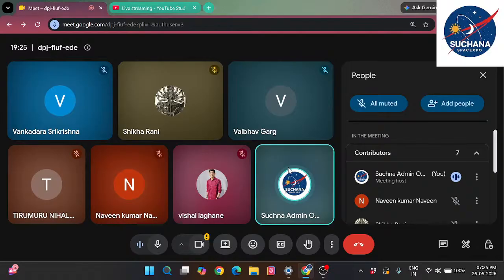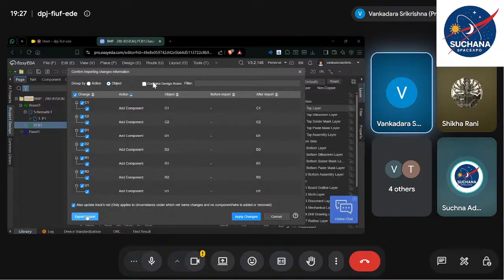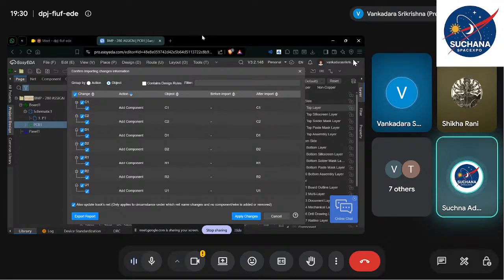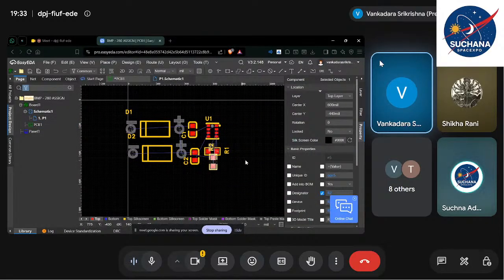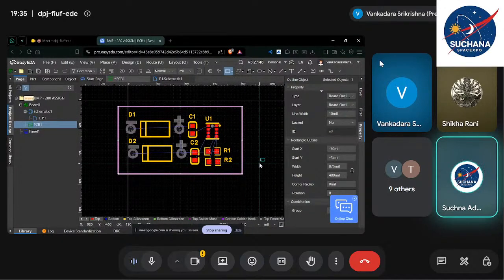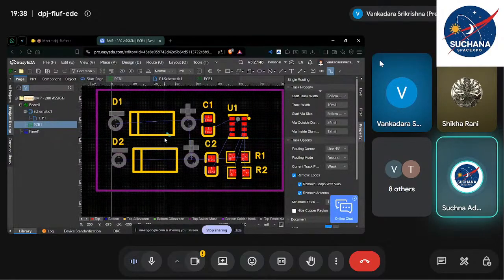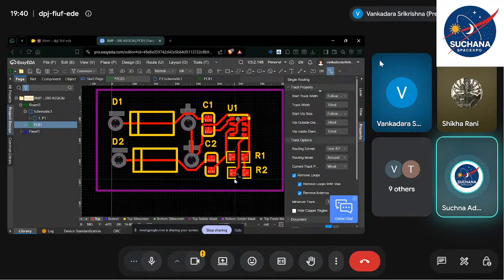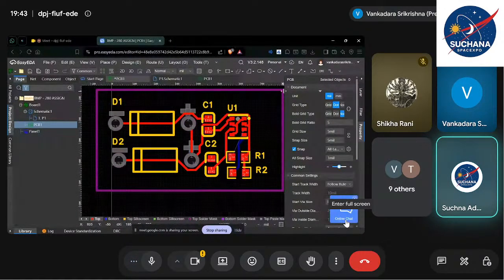ROUTING | PCB DESIGN CHALLENGE | Learn with Suchana